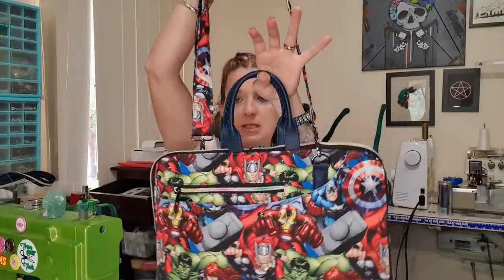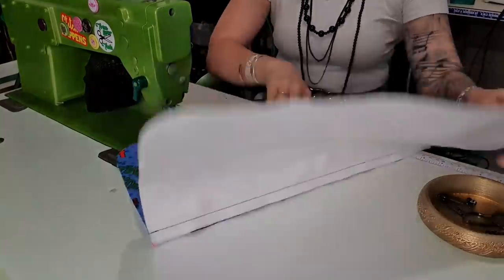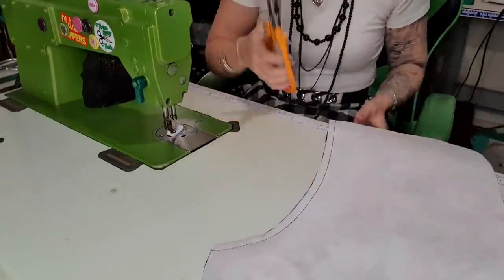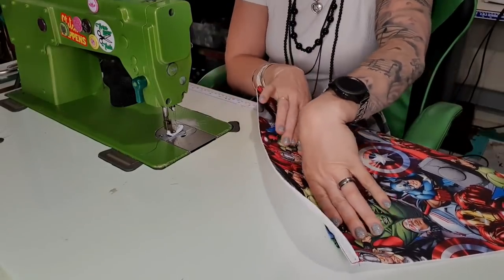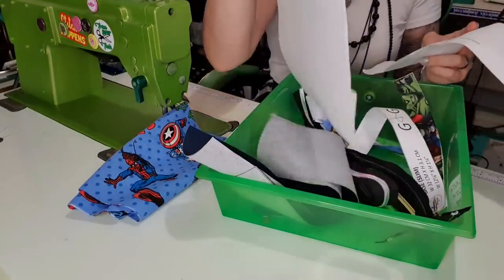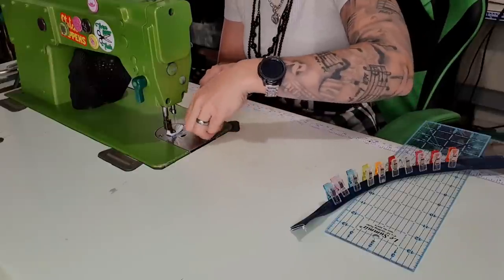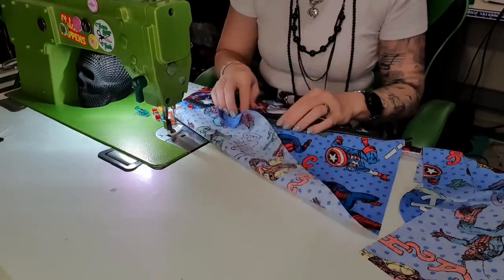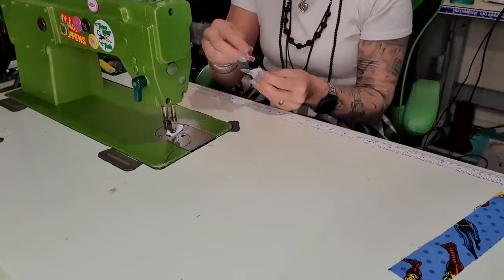Laptop Case by Sewfisticated Crafts Sewing Tutorial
The die sets are also in the above link.